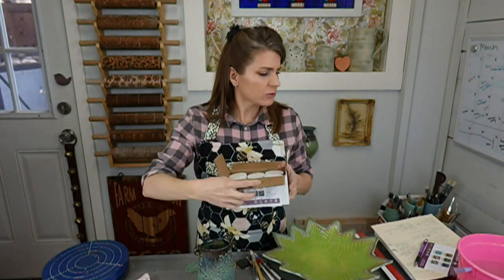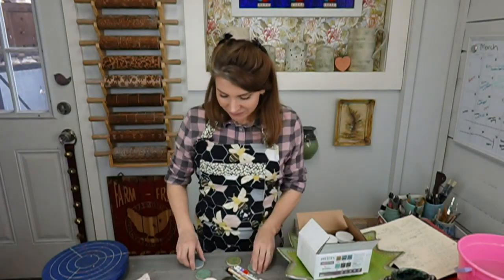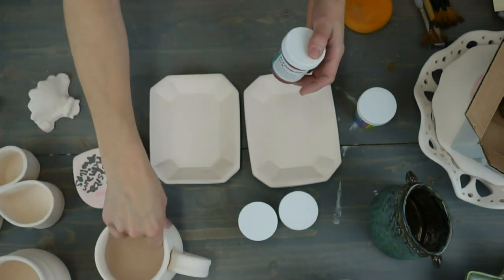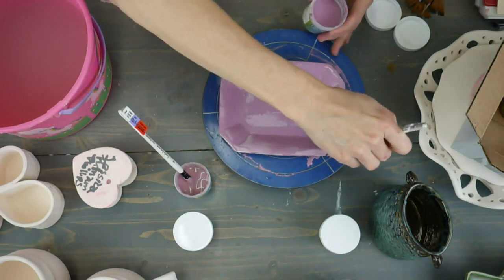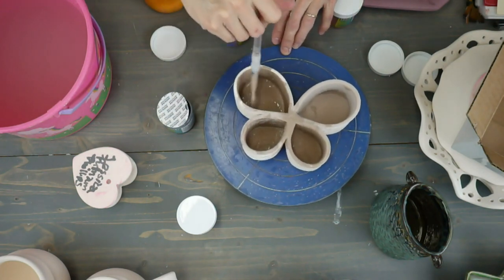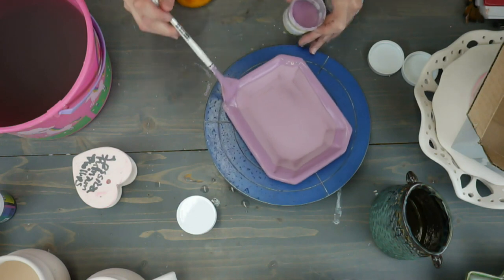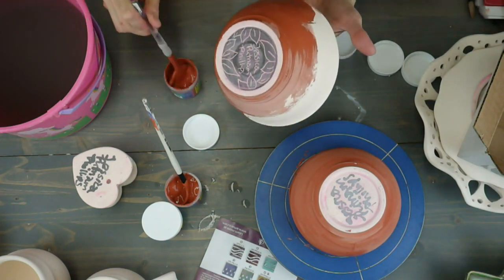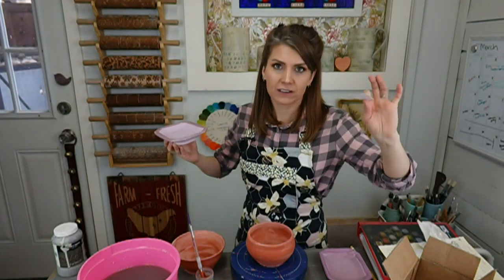ClayShareCon Glazing with Amaco Glazes